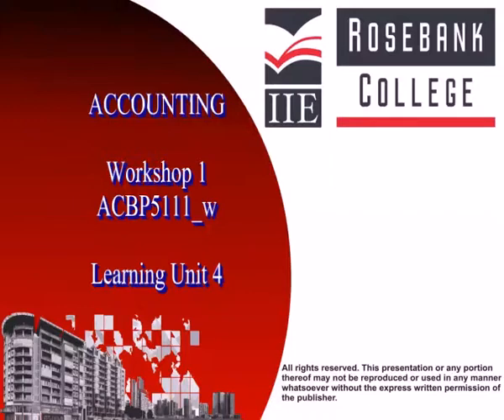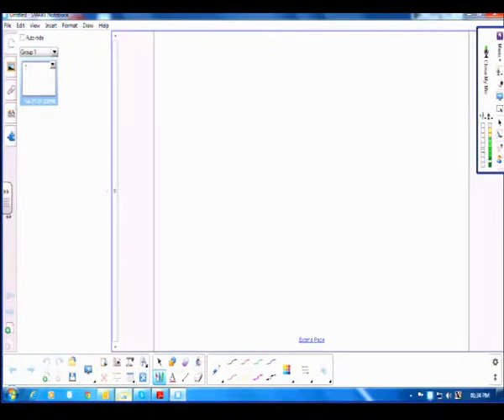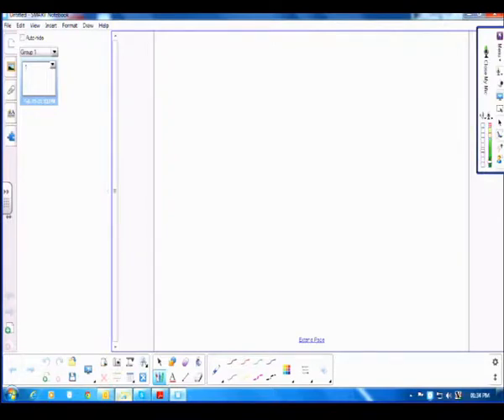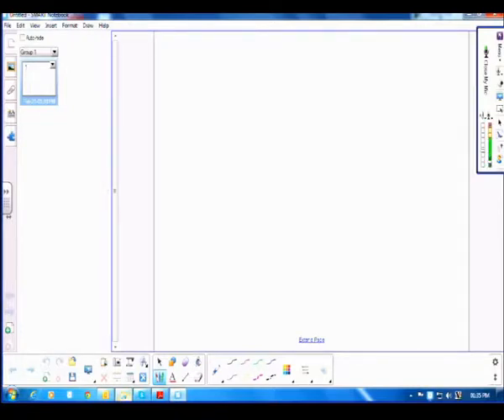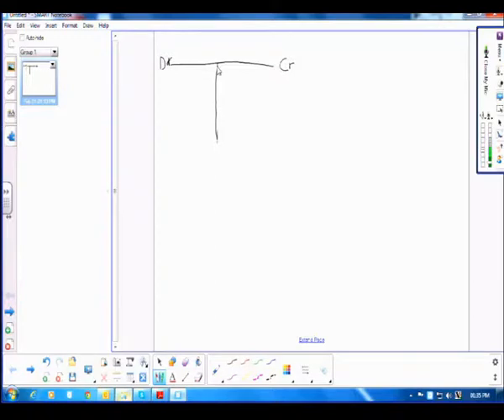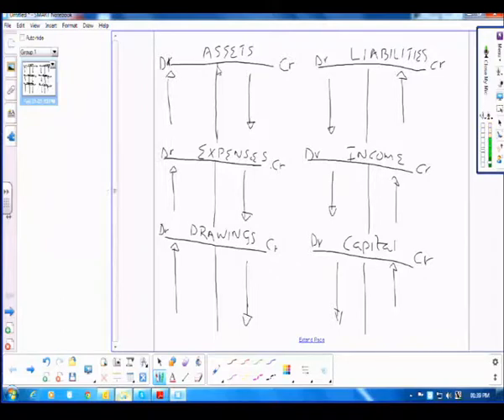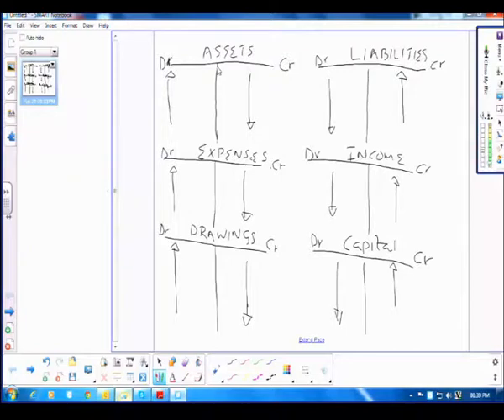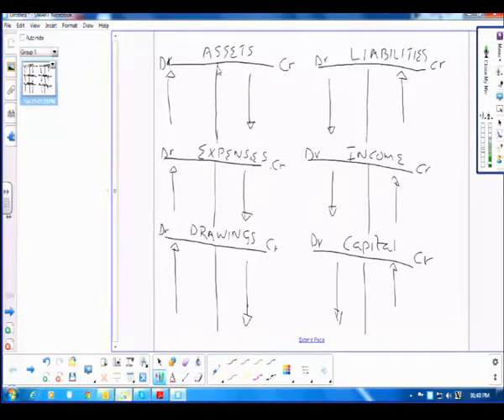Accounting W1 LU4